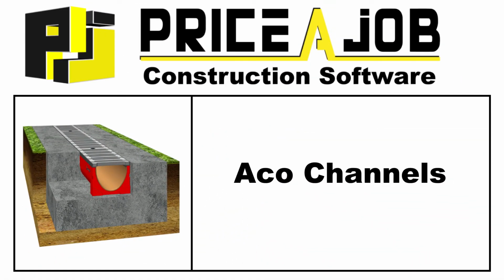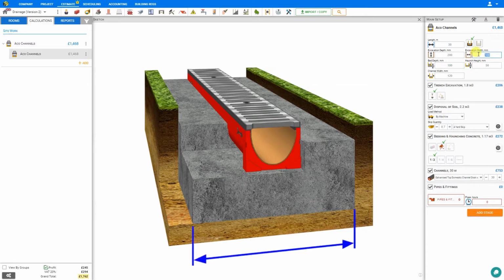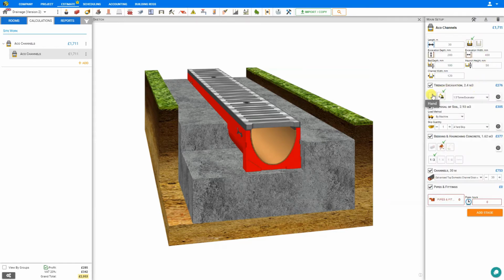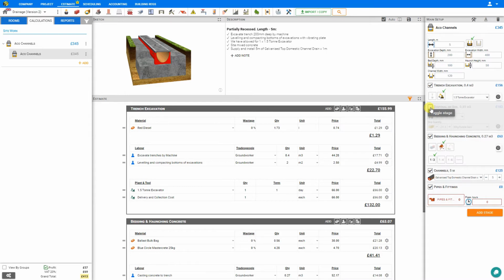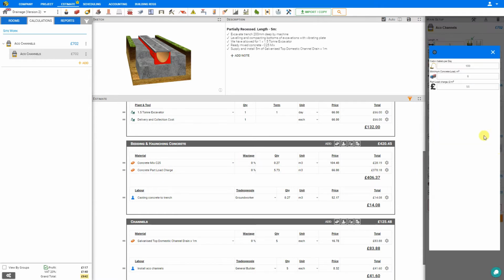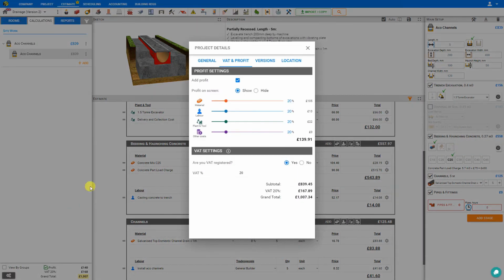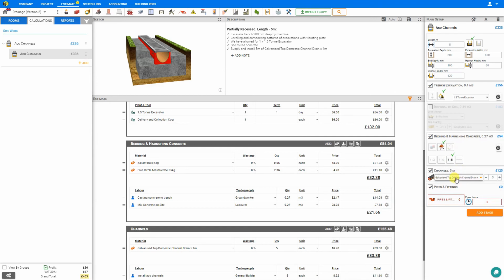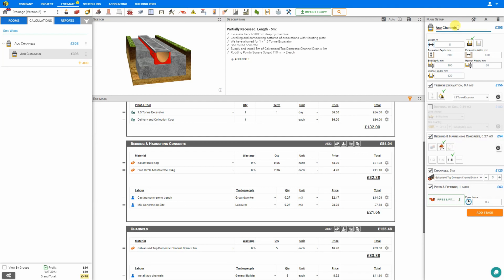Estimating Aco Channels - Price A Job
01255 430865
Calculate building cost estimates for Drainage, Aco Channels, etc.

Aco Channels Table of Contents

0:20 Drainage, Aco Channel, Create Module, Full Screen Sketch
0:30 Aco Channel Length, Recessed, Partially Recessed
0:50 Excavation Width, Bed Depth, Haunch Height, Channel Width
1:10 Trench Excavation
2:10 Soil Disposal
2:25 Bedding and Haunching Concrete
3:30 VAT & Profit Pricing Settings
4:15 Channels, Galvanized, Plastic, Ductile
4:40 Pipes & Fittings
5:00 Auto Generated Description
5:10 Change Title